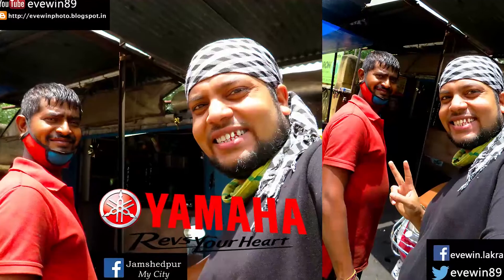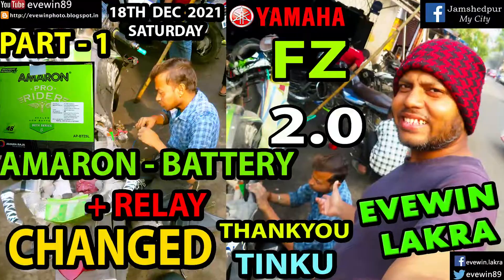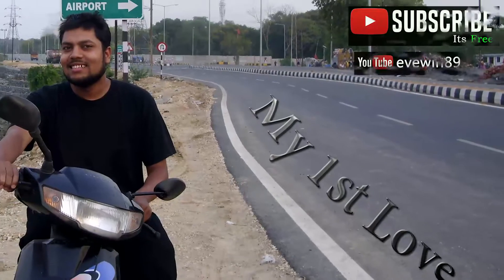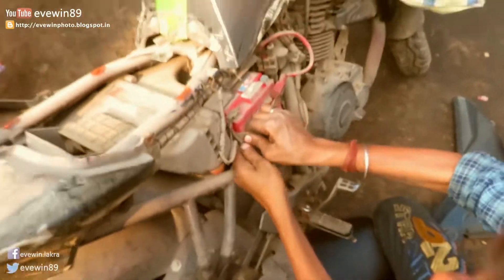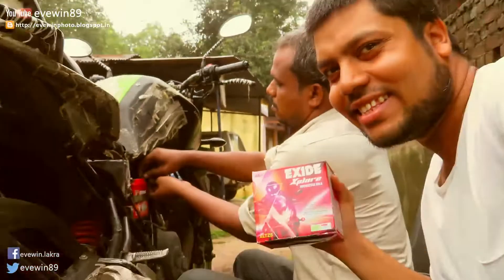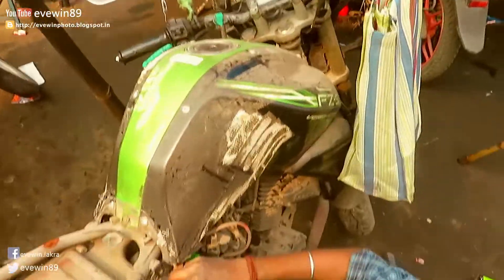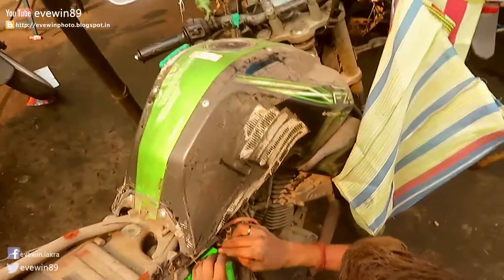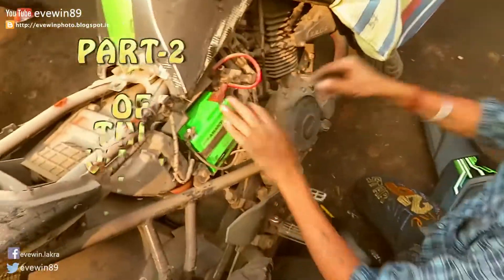YAMAHA - FZ - 2.0 - AMARON - BATTERY + RELAY - CHANGED - PART - 1 - EVEWIN - LAKRA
YAMAHA - FZ - 2.0 - AMARON - BATTERY + RELAY - CHANGED - PART - 1 - EVEWIN - LAKRA - YOUTUBE - VIDEO

EVEWIN LAKRA YAMAHA FZ EXIDE DEAD BATTERY CHANGED TO AMARON PRO-BIKE RIDER

THANKYOU TO DEGESH BIKE REPAIR SHOP

THANKYOU TINKU

TVS SCOOTY
MADHU AUTO PARTS
SIDDIQ TVS SCOOTY MECHANIC

YAMAHA
EXIDE
AMARON
BATTERY CHANGED

QUESTION:
WHICH BATTERY TO BUY FOR YAMAHA FZ 2.0 BIKE

ANSWER:
AMARON PRO BIKE RIDER AP-BT-Z5-L

BEST BATTERY FOR YAMAHA FZ BIKE

YAMAHA - FZ - 2.0 - BIKE - BRAKE - FIX - ENGINE - OIL - CHANGE - 28TH AUG 2020 - YOUTUBE - VIDEO - BY - EVEWIN - LAKRA

YAMAHA FZ 2.0
YAMAHA FZ FI
YAMAHA FZ-S FI
DISC BRAKE FIX
HOW TO FIX JAMMED DISC BRAKES
JAMMED DISC BRAKE
DISC BRAKE
BYBRE BRAKES
BREMBO BRAKES
JAMMED BREMBO BRAKES
HOW TO FIX BREMBO DISC BRAKES

BEST BIKE MECHANIC
DEGESH MECHANIC
DEGESH BIKE REPAIR SHOP
PUSHPA LAKRA
EVEWIN LAKRA

Evewin Lakra - Journey - To - TVS Himalayan Highs Season-3

(Exclusive All Episodes PlayList Link)